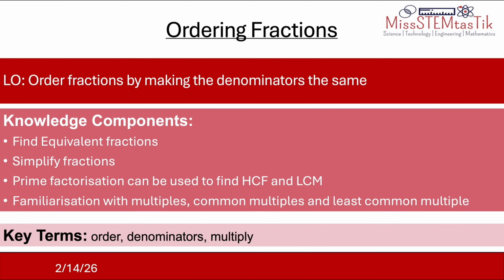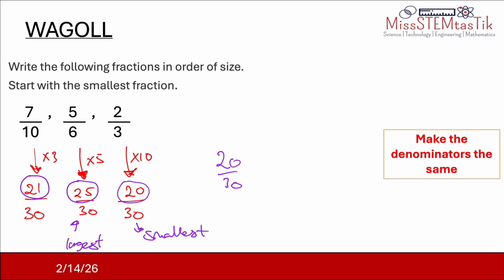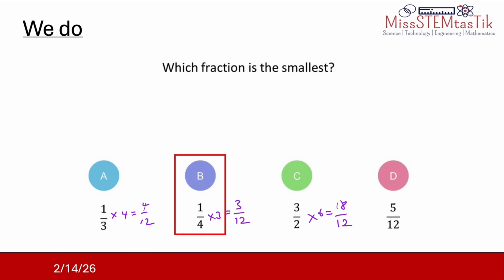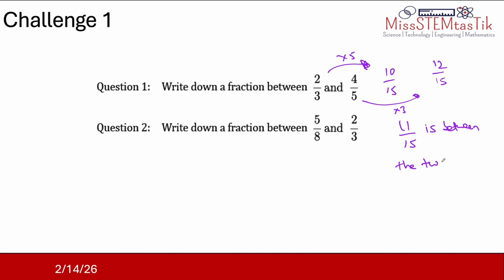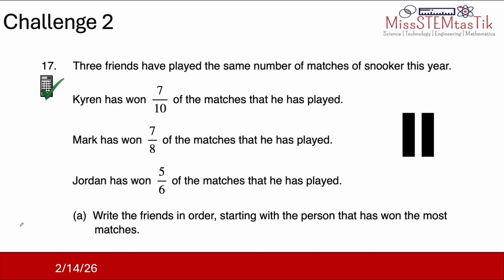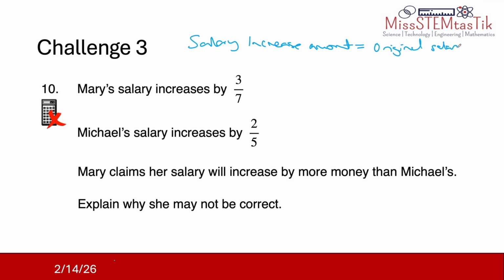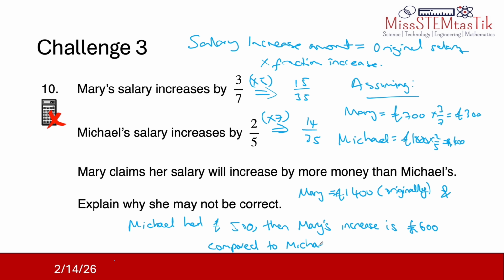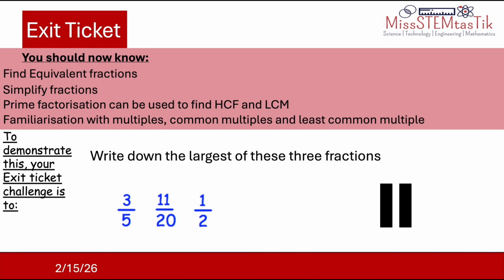Unit 4: Ordering Fractions year 7 (4/7)